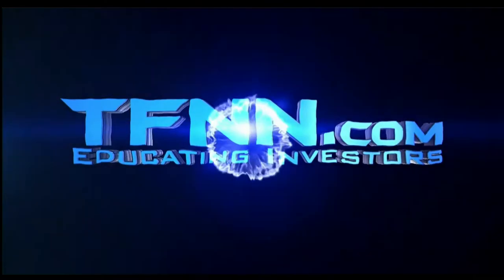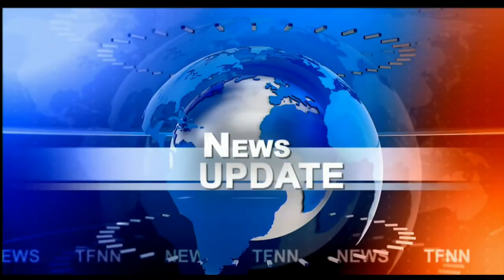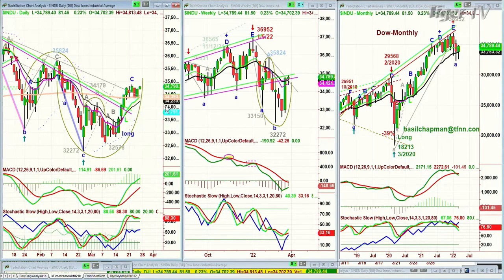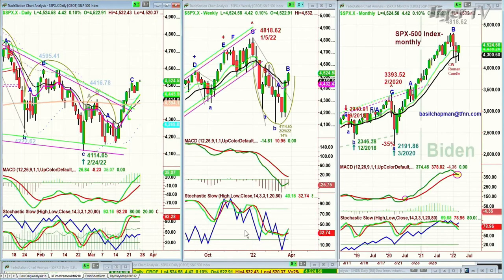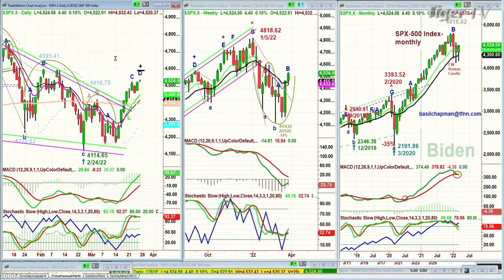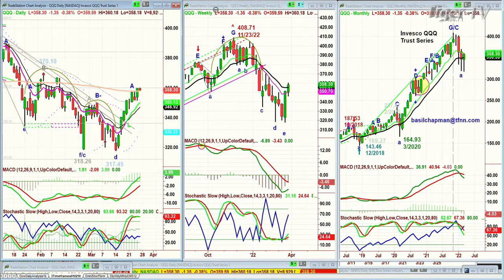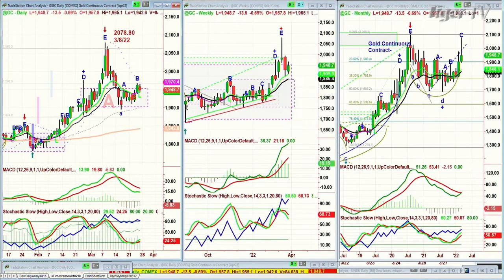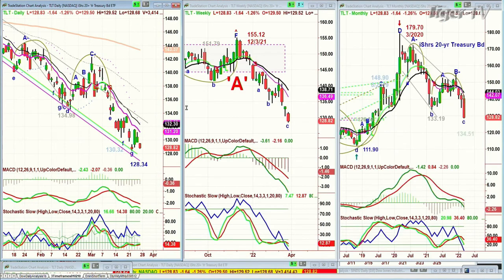March 25th, 10AM ET Market Update on TFNN - 2022